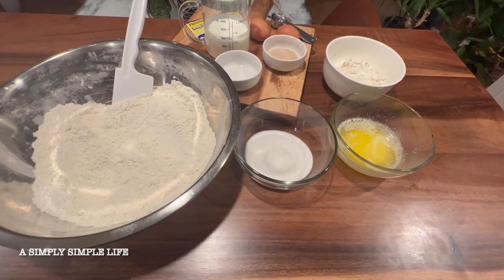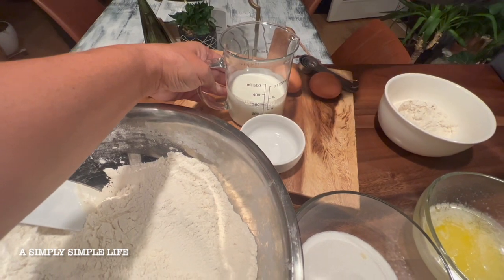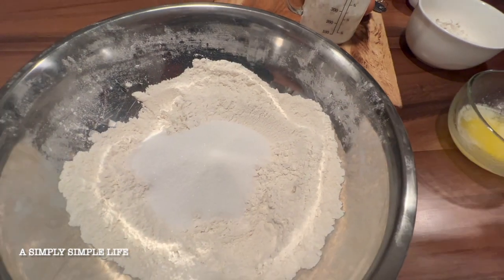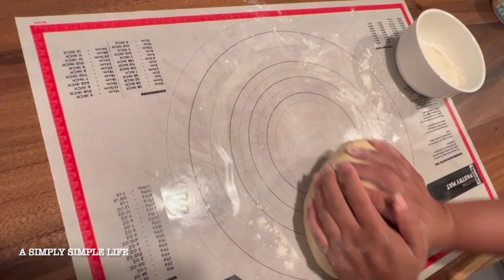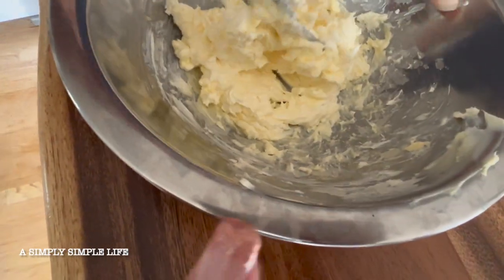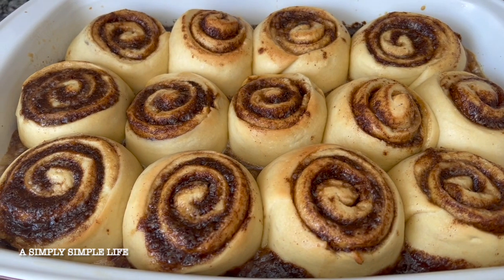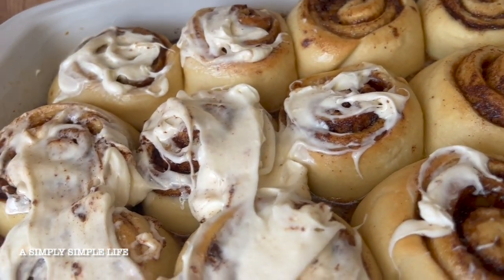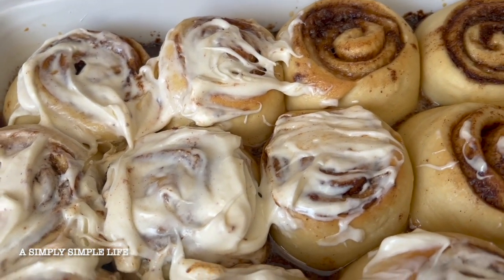How To Make Miss Mary's FAMOUS Soft and Fluffy Cinnamon Rolls Recipe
Diane Miller_Realtor
Home Relocation Specialist Nationwide

📍 Diane Miller, Windermere Real Estate

🏢 18323 Bothell Everett Hwy. suite 210

💻  DianeMillerBiz.com

Working Hard For YOU!
Whether it’s finding you a home or selling your home here in the Pacific Northwest, back East, or everywhere else in between - I am here to guide you every step of the way!

Miss Mary’s FAMOUS Soft and Fluffy Cinnamon Rolls Recipe

1 cup buttermilk — Luke warm
1 package dry yeast —   2 1/4 tsp yeast
Sprinkle sugar
Set for 5 mins till bubbly

1/2 white sugar
1/3 unsalted butter: melted
1 tsp salt
2 eggs warm temp
4 1/2 bread flour or regular flour

—- mix yeast mixture with above once yeast is bubbly.
Mix by hand with fork
Let sit for a bit

1 cup brown sugar
2.5 TBSP cinnamon
1/2 cup unsalted butter - soft

1/2 cup heavy cream after 2nd rise

6oz cream cheese
1/3 unsalted butter soft
2 cups powder sugar
1 TBSP vanilla
1/8 tsp salt

Mix dry ingredients  with wet ingredients. Rest for 5 mins
Knead dough for 5 mins — until dough is smooth

Oiled or sprayed bowl
Proof 1 hour or until double
16x21 1/4 thick
9x13 buttered glass or metal baking dish
—— rise for about an hour and drizzle with heavy cream while rising

Bake 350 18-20 mins or until edges are slightly brown. Do not overcook.